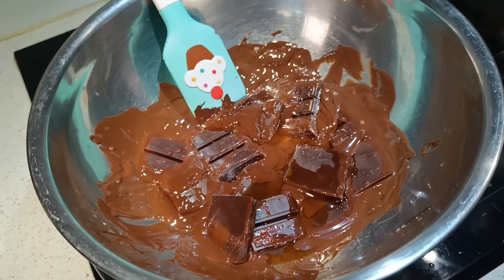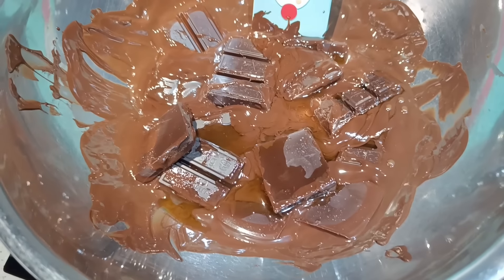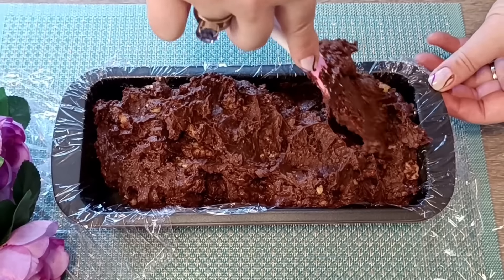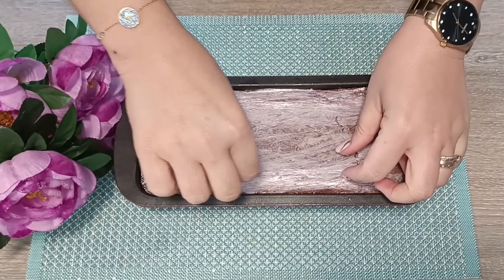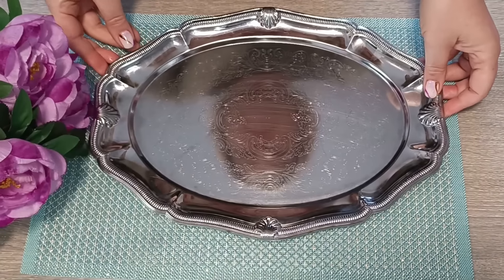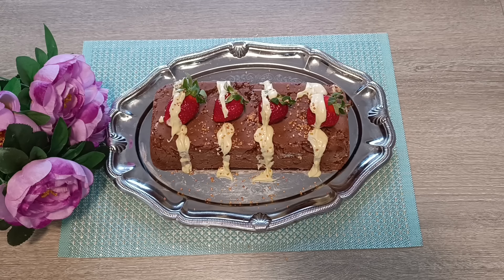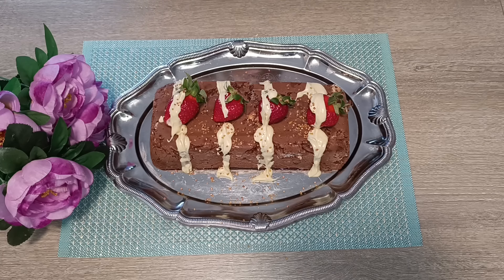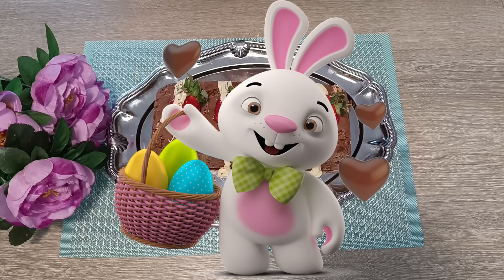Κορμος Παγωτο Πασχαλινός με 5 Υλικα - Μπισκοτο Κορμος Μωσαικο Ευκολος – Γλυκο Συνταγη Κορμος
Δείτε πως να φτιάξετε μια εύκολη και γρήγορη συνταγή,για ένα γιορτινό και πανεύκολο κορμό παγωτό με 5 υλικά, χωρίς βούτυρο και χωρίς αυγά. Τα παιδιά και οι καλεσμένοι σας θα ξετρελαθούν.

Παρακαλω Πολυ Δειτε Το Βιντεο Μεχρι Τελους Ωστε Να Αποφευχουν Λαθη & Αποτυχιες Στην Εκτελεση Της Συνταγης.
Παρακαλω Πολυ Καντε Μια Κοινοποιηση Το Βιντεο Ετσι Μας Στηριζετε & Βοηθατε Να Γινουμε Ακομα Καλυτεροι..

400γρ Γιαούρτι Στραγγίστο
400γρ Σοκολάτα Κουβερτουρας
200γρ Μπισκότα Βουτύρου
200γρ Καρύδια
150γρ Ζάχαρη άχνη
Για Διακόσμηση ότι θέλετε.
Βάλτε το στην Κατάψυξη 4 ώρες.
Η Φόρμα μου ειναι 20x12cm.

Translated titles:
Oster-Eiscreme-Protokoll mit 5 Zutaten-Einfaches Mosaik-Protokoll-Plätzchen-Süßes Rezept-Protokol

Easter Ice Cream Log with 5 Ingredients-Easy Mosaic Log Cookie-Sweet Recipe Log

Tronchetto di gelato pasquale con 5 ingredienti-Biscotto a mosaico facile-Tronchetto di ricette dolc

5 Malzemeli Paskalya Dondurma Kütüğü-Kolay Mozaik Kütük Kurabiye-Tatlı Tarif Günlüğü